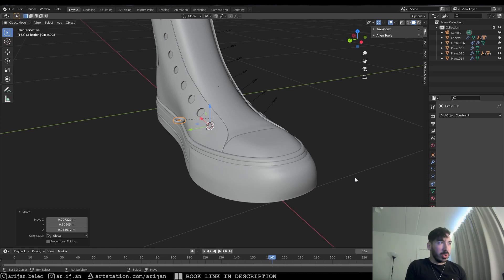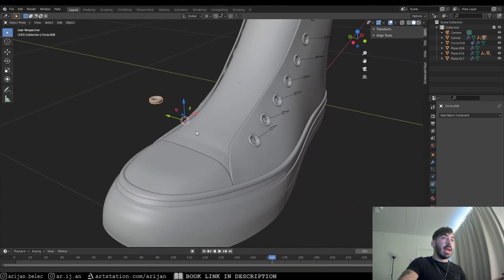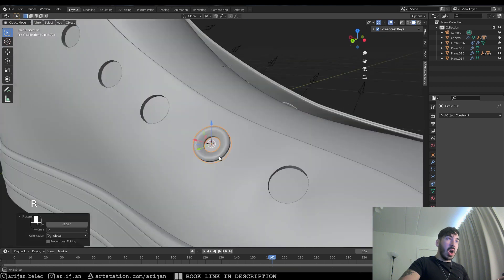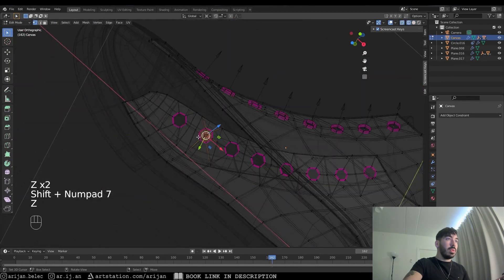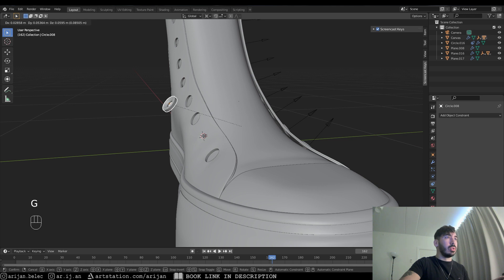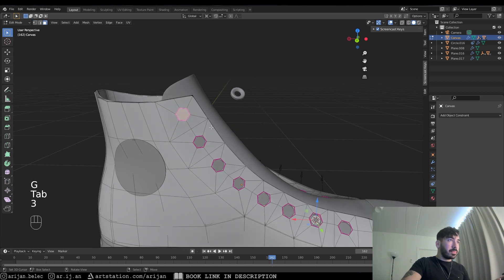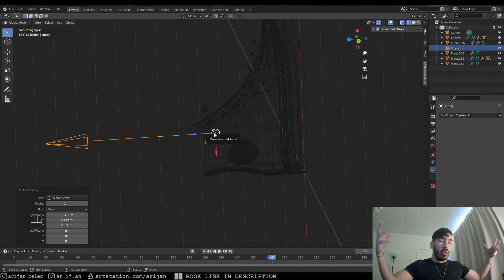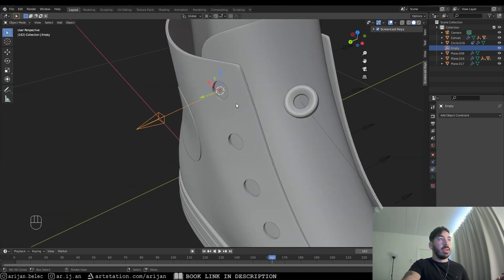Using Constraints To CORRECTLY Align Things In Blender | Alignment Tutorial (Arijan)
Continuation of yesterday's episode on how to correctly cut holes in blender without using the boolean modifier.

Paperback: shorturl.at/luvz0
eBook: shorturl.at/aekt4

Using Constraints To Align Things CORRECTLY In Blender | Alignment Tutorial (Arijan)